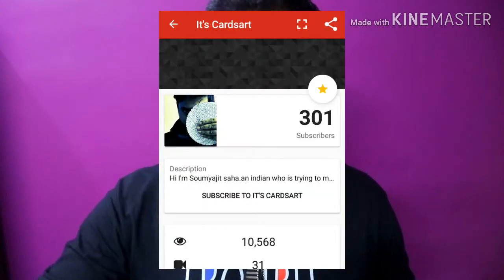I need to talk about this...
finally a video after a long time. I'm really excited to continue being on YouTube once again.thanks for 300+ subscriber. you guys are love. thanks for supporting.